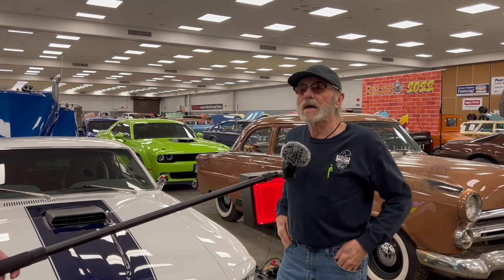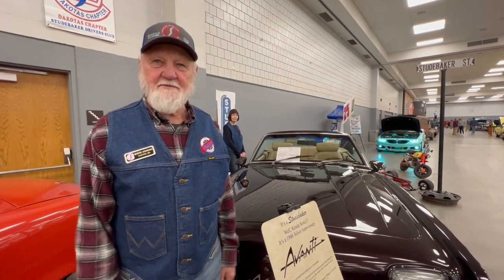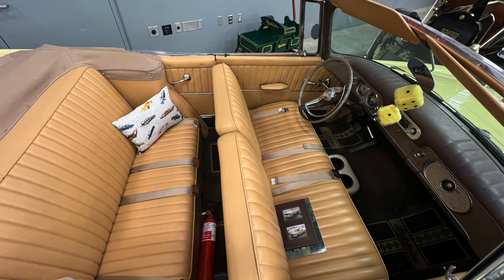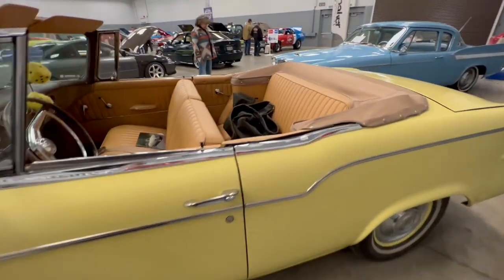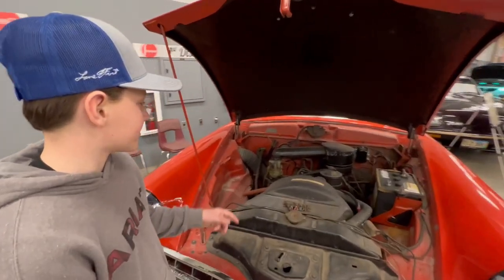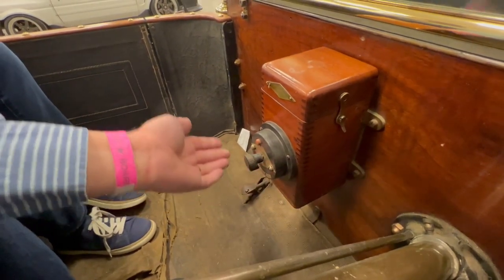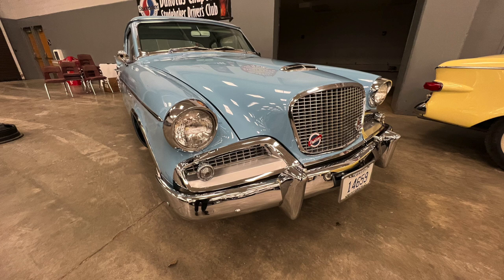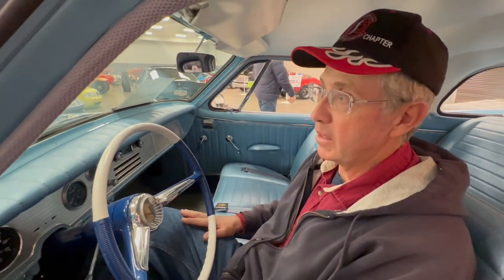Dakotas Chapter of the Studebaker Drivers Club 2022 Car Display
Dakotas Chapter of the Studebaker Drivers Club 2022 Car Display at the Counts Car Club 22nd Annual car show February 18-20, 2022 Rapid City SD Monument Event Center